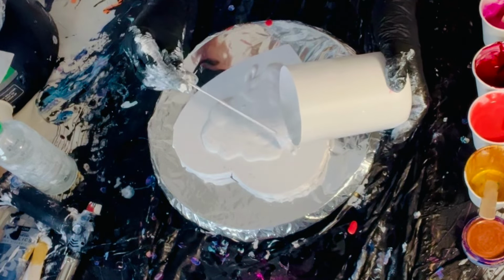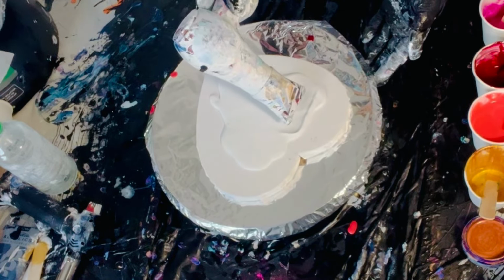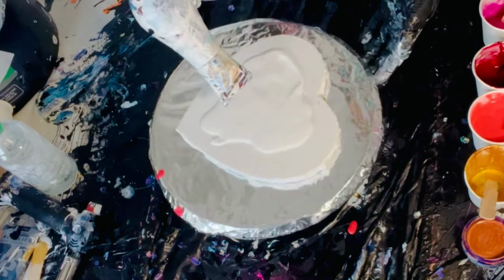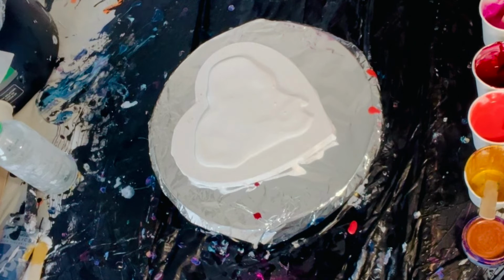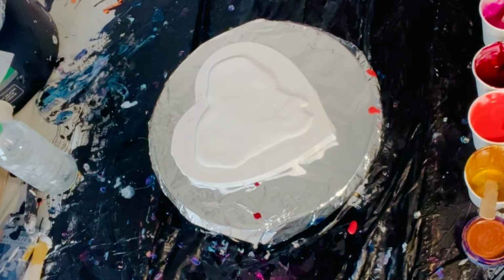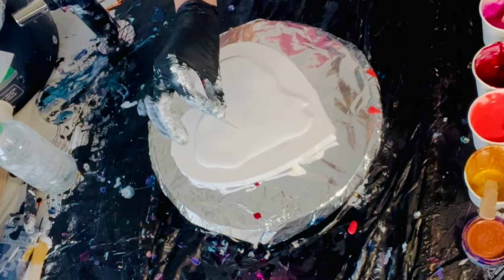Golden Red Heart Swipe Technique 💖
Did the Copper CA work! Eeek! Using the UK @Sheleeart recipe, these hot reds & pink together are a nod to my mum who is getting married tomorrow! Eek!
Calling all fluid art lovers and romantics at heart (pun intended)!
Get ready to create a stunning piece of fluid art that's perfect for A special gift, or simply to add a touch of love to your home décor.
In this video, we'll be using a vibrant pink and red swipe technique to create a beautiful heart shape on a white base. It's the perfect blend of easy-to-follow instructions and stunning results!
We'll also be exploring the UK recipe for the white base, ensuring a smooth, even pour and a dreamy canvas for your heart to take centre stage.
Whether you're a seasoned fluid artist or just starting out, this video is for you! Join me as we unleash the magic of fluid art and create a piece that's bursting with love!

The included cell activator creates fun, popping cells throughout the swipe.  This video is perfect for swipe lovers of all ages who enjoy unique textures and visual appeal.

Today we have a 10" x 8" Cotton Stretched Canvas’

Pots for paints & stirrers.
Spinner
Palette knife
Blow torch
Cups

RECIPE MIXED FOR THIS VIDEO:

Base / pillow : Valspar House Paint & water to thin

PM (pouring medium) : Valspar Gloss Base C & Josonja Varnish

Ratio Paint to PM: 1:1 with water to thin.

CA : Australian Floetrol & Amsterdam Copper
CA : Australian Floetrol & Amsterdam Titanium White

Individual Colours mixed with PM:

Colours Used
Pebeo Crimson Red
Arteza Bordeueux Red
TLP Show Pony
Deco Art metallic Gold

Timestamps:
00:00 - Quick paint colours Glimpse
00:30 - Bloom Supplies
02:50 - Paint mixing
07:23 - Quick paint colours Glimpse
08:30 - Pleated Swipe
13:00 - Results

If you would like to support my channel and help me grow, experiment and explore, ask me questions about my painting and be a part of my community, I would appreciate it if you would buy me a coffee. Not only is it my favourite elixir, the funds go directly into supporting this wonderful creative expression through Acrylic Pouring! Thank you to all my supporters!  You are helping me and I would like to help you too.

If you would like a step by step Acrylic Pouring for beginners, including ratios for paint mixing, check this playlist out

Music membership by Audiio (they often have a discount so check back here for more details ~

Where I buy my supplies:

Liquitex Pouring medium